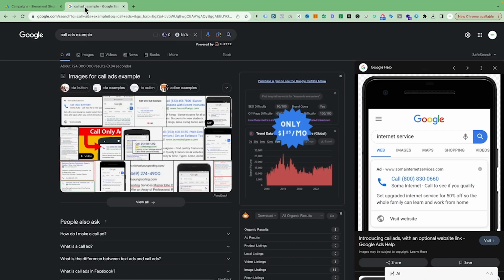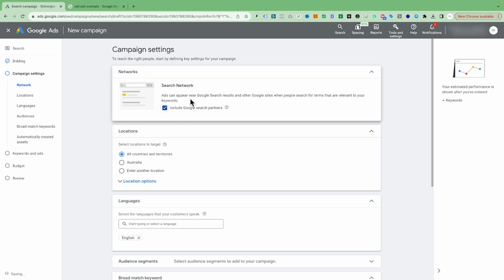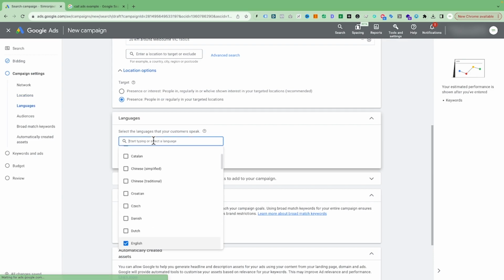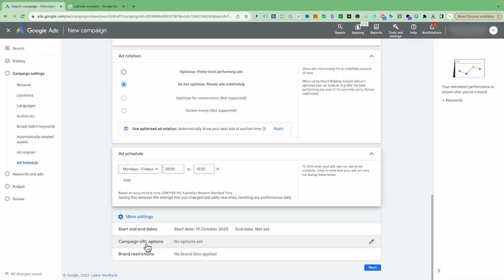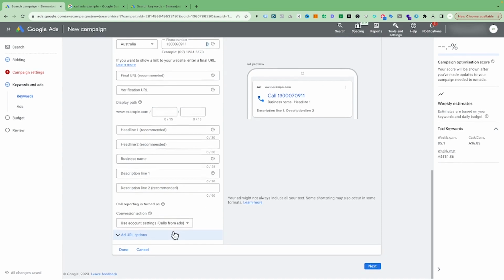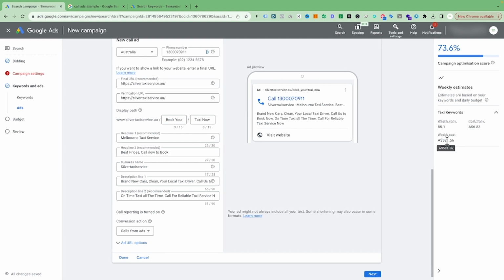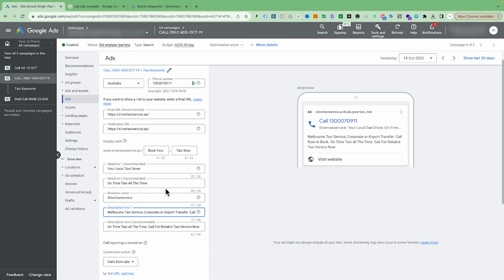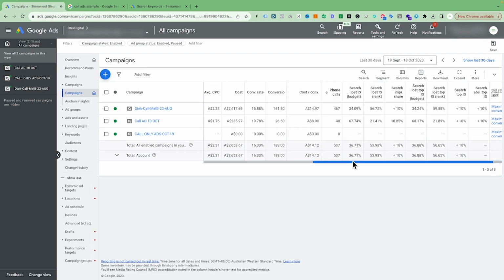How to Set Up Call-Only Ads Campaign in Google ADS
How to Set Up Call-Only Ads Campaign in Google ADS: Are you looking to generate call leads for your business? Are you a brick-and-mortar store that relies on call leads?
Google call-only ads can help you bring more exposure to your business so that you can generate more leads via call.
In this video, we will go step by step on how to set up your Google ads call-only campaign. So that you can set up your call-only ads campaign.
If you have any questions regarding call ads please leave your question in the comment box and I will try to replay ASAP.